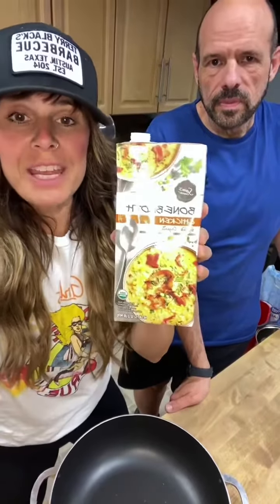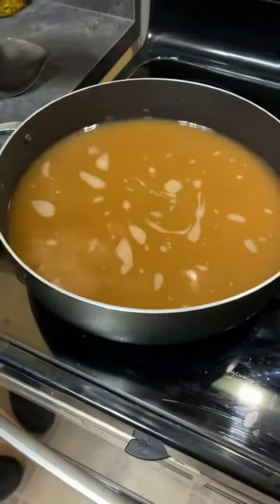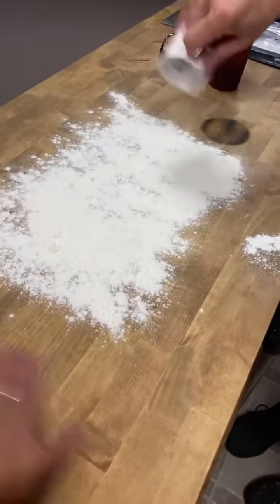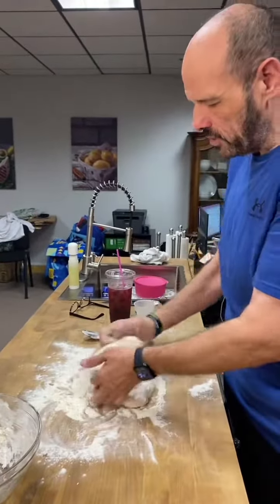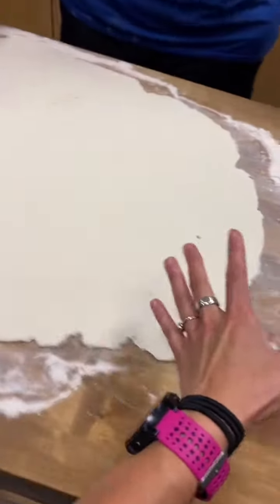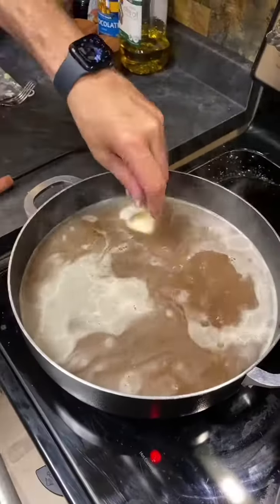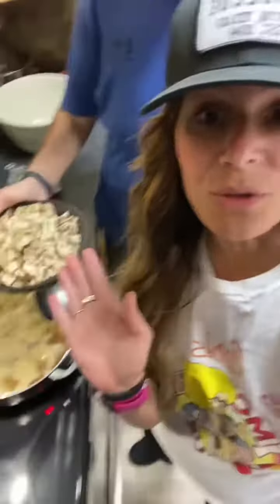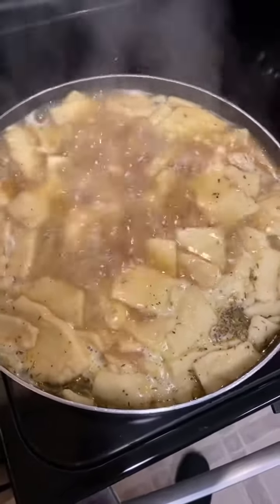In the kitchen with Chef Richard from Richard is the chef that designs the meals/recipes for my cli